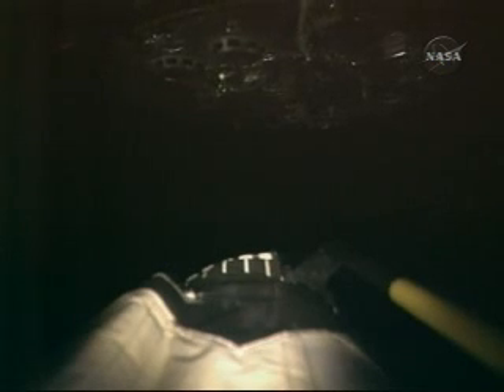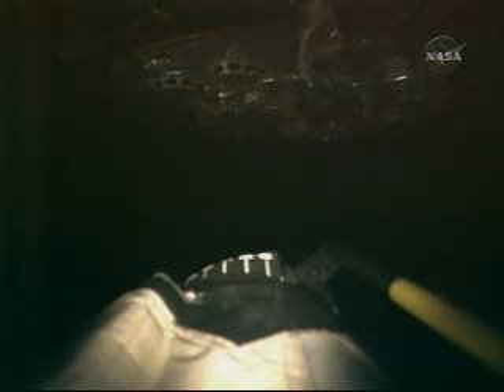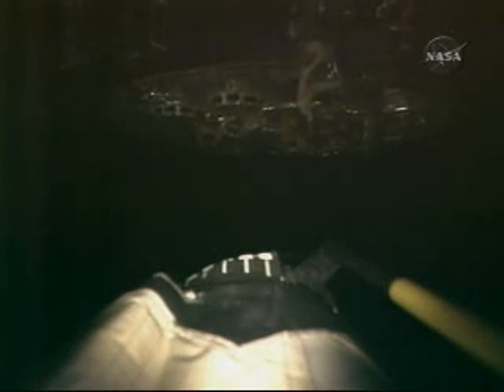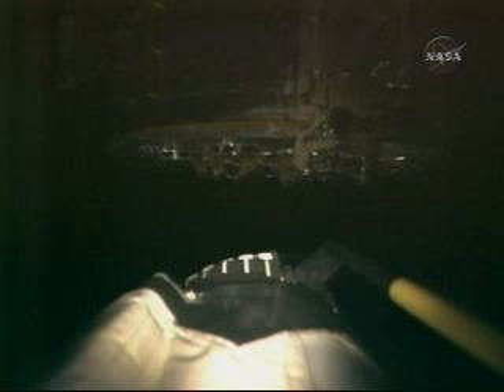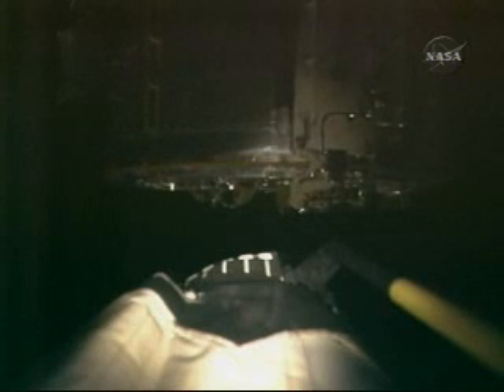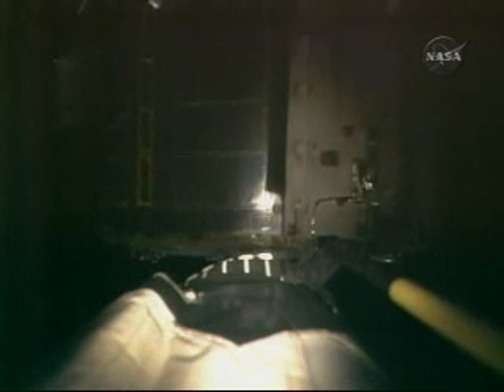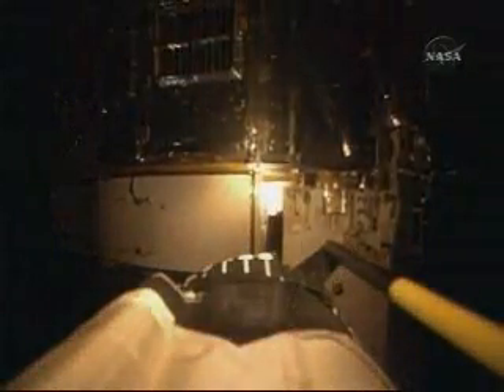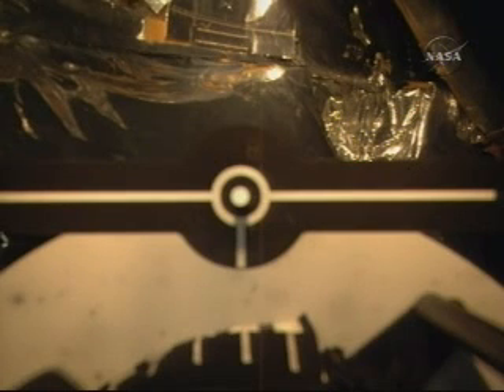Atlantis Captures Hubble Space Telescope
eNASA - Space Shuttle
Thu, 14 May 2009 02:18:05 AM GMT+0900

The Hubble Space Telescope has been captured by space shuttle Atlantis' robotic arm. Using views from a camera centered in a structure where the telescope will be berthed, McArthur will lower Hubble into a special cradle, called the Flight Support System, or FSS, in Atlantis payload bay. The telescope will be latched to the high-tech, lazy Susan-type device for the duration of the servicing work. An umbilical adjacent to the rotating FSS will be remotely connected to provide electrical power from Atlantis to the telescope. Then, Altman will position the shuttle to allow Hubbles solar arrays to gather energy from the sun to fully charge the telescopes batteries."